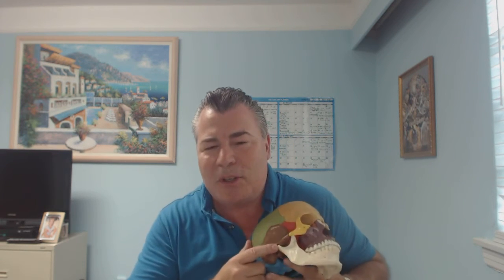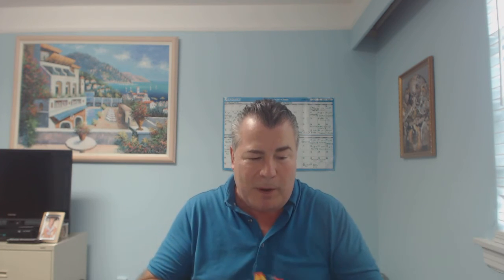Cranial Release Technique (CRT) - TMD (Temporomandibular Disorders)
A brief introduction for practitioners interested in learning more about Cranial Release Technique, CRT and TMJ disorders.    William Doreste, DC